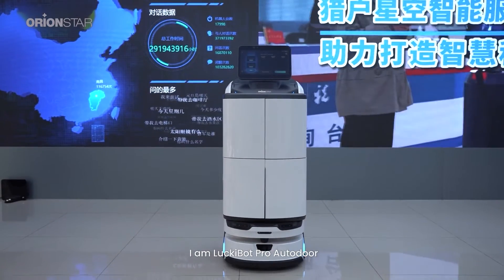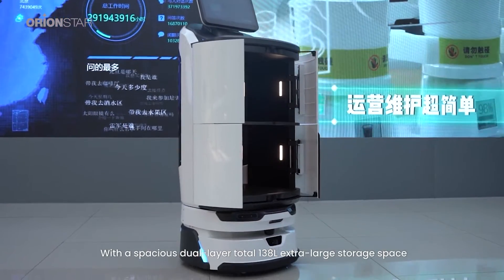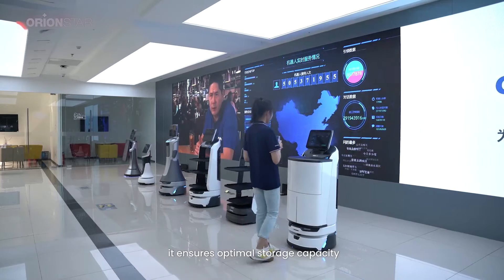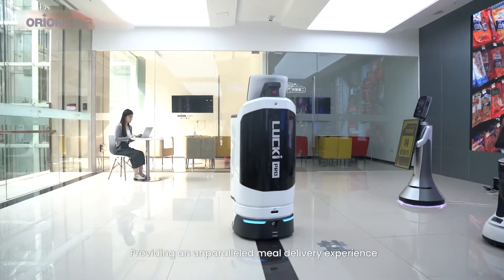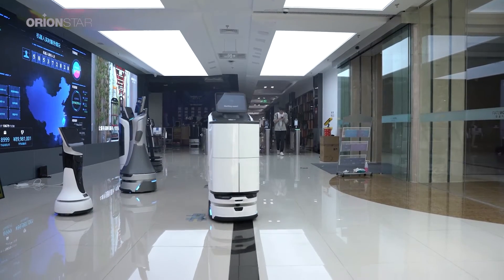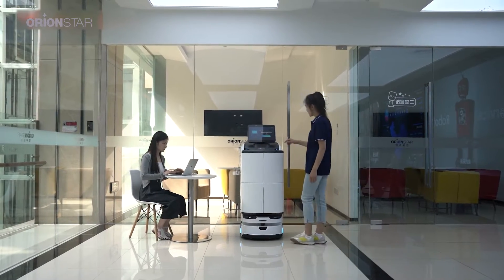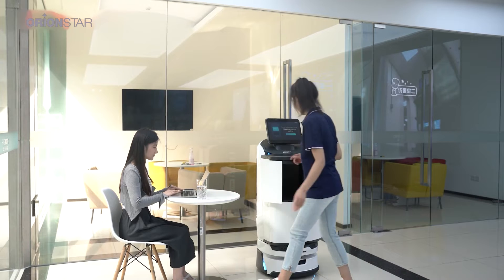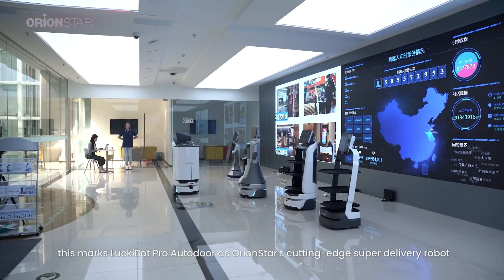LuckiBot Pro Autodoor Product Introduction | OrionStar Robotics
LuckiBot Pro Autodoor, the newest member of the OrionStar family, is creating a new era with its four-fold falcon wing door and smart password lock for sealed deliveries, establishing it as OrionStar's next-generation super delivery robot.